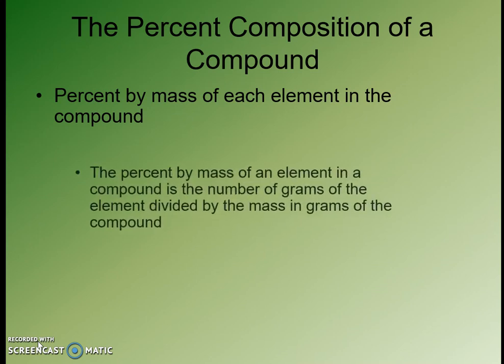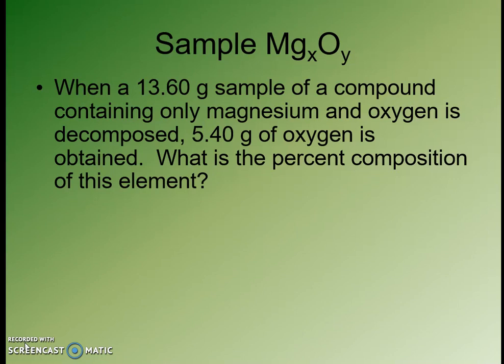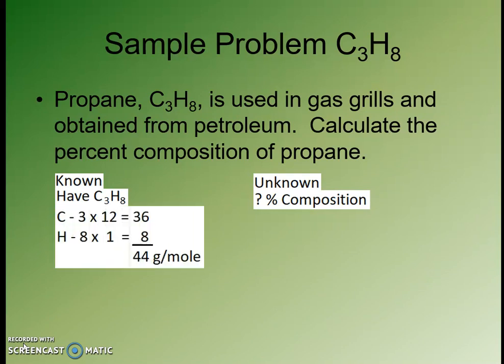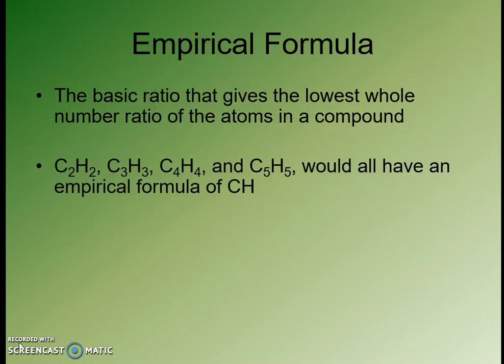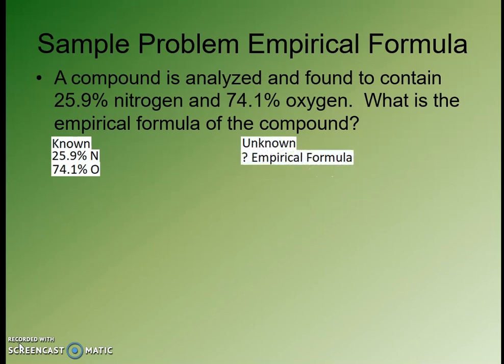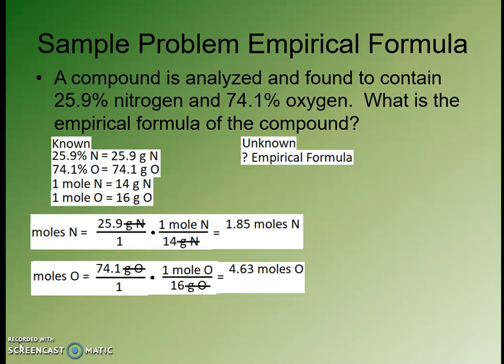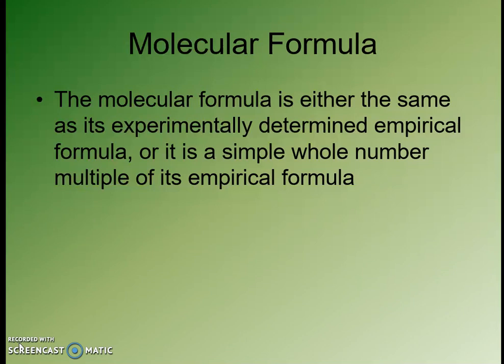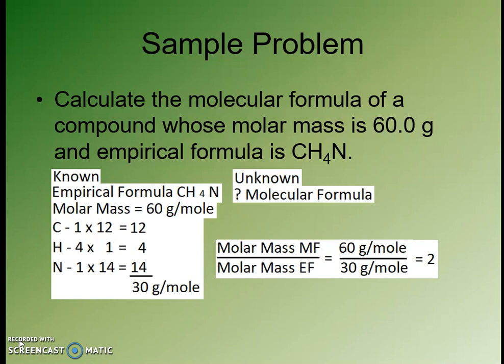Percent Composition; Solving for and Using to obtain molecular formula